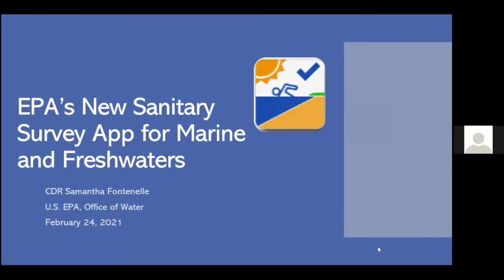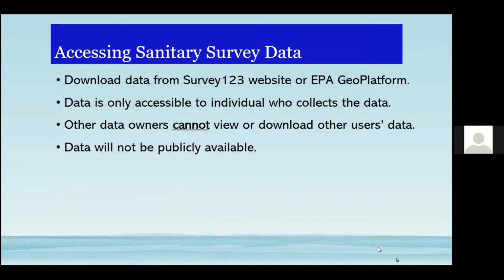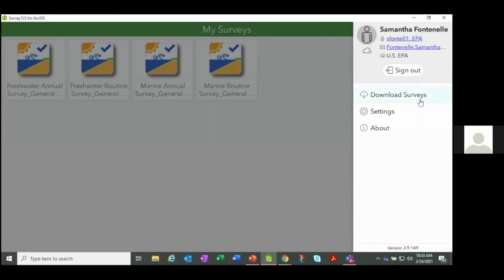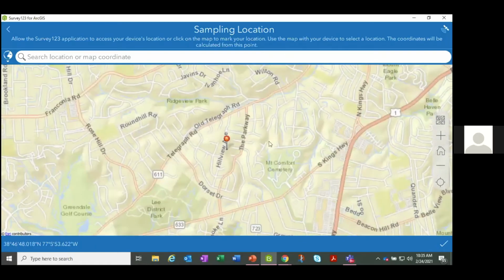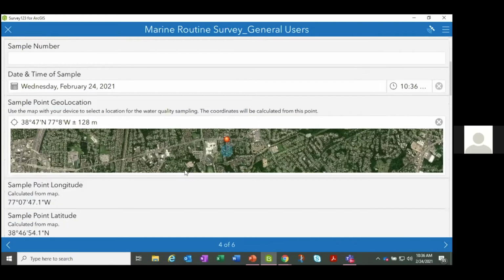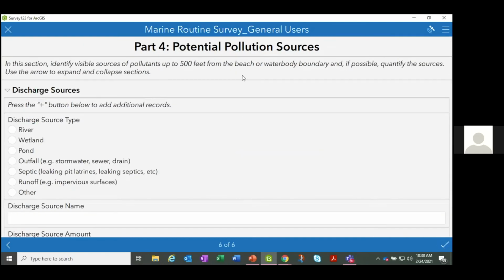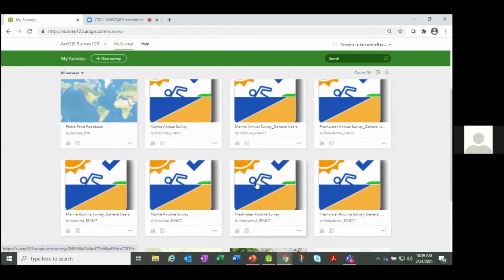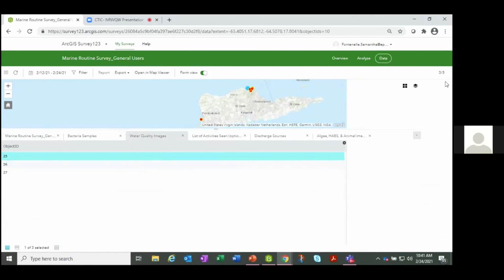Fontenelle-EPA’s New Sanitary Survey App for Marine and Freshwaters